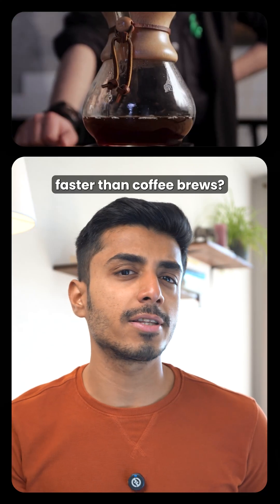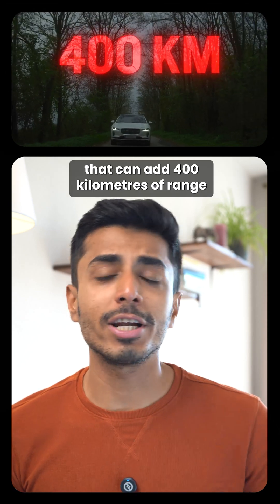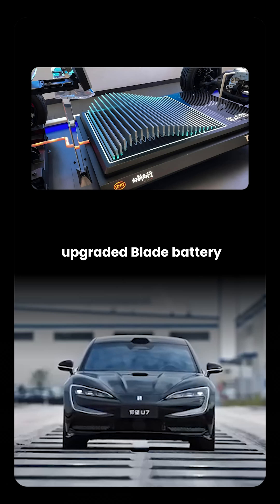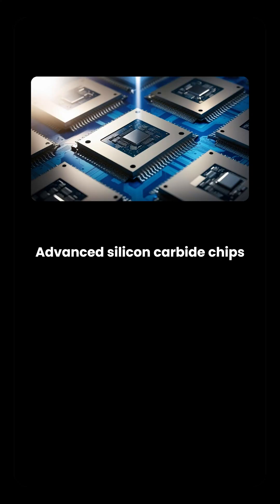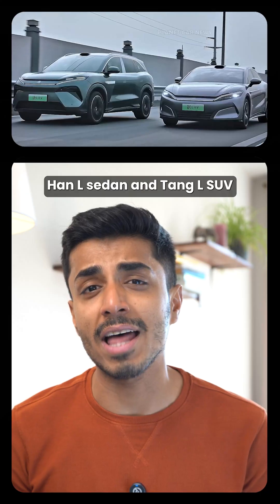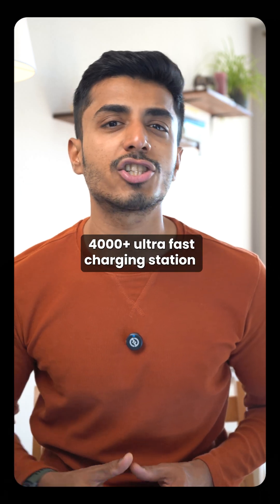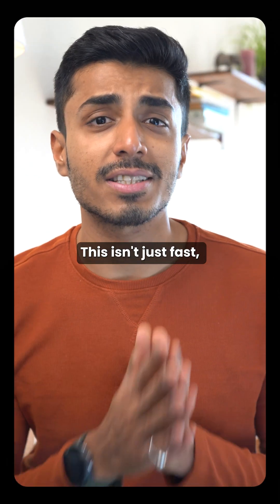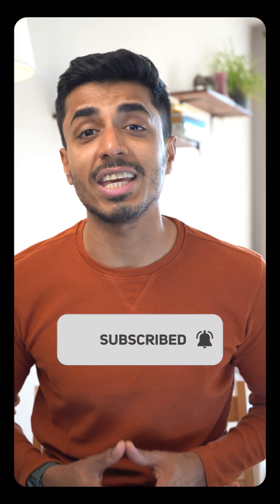400KM in 5 Minutes?! BYD's New EV Battery Just Changed the Game!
400KM in 5 Minutes?! BYD's New EV Battery Just Changed the Game!

What if charging your EV took less time than brewing your morning coffee? 🚗⚡☕
BYD has just unveiled a breakthrough battery system that adds 400 kilometers of range in just 5 minutes—yes, really. Powered by their upgraded Blade Battery using safe and long-lasting LFP chemistry, this tech is making its debut in the Han L sedan and Tang L SUV.

Here’s how it works:

Advanced silicon carbide chips

A high-voltage system that safely delivers massive power

Backed by a rollout of 4,000+ ultra-fast charging stations across China

This isn’t just a speed boost—it could be the end of range anxiety and the beginning of a new era for EV adoption. 🚀